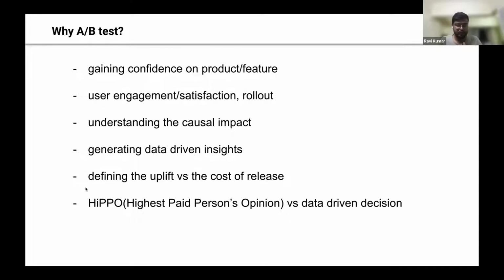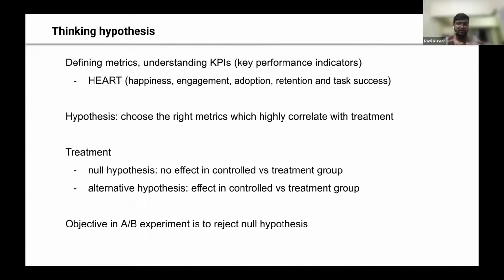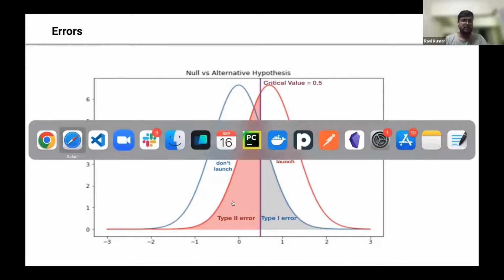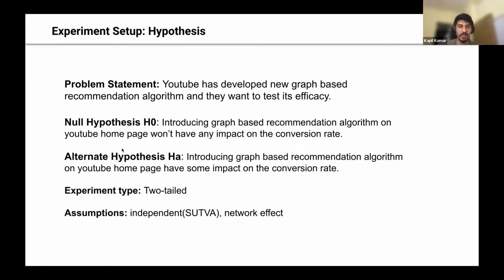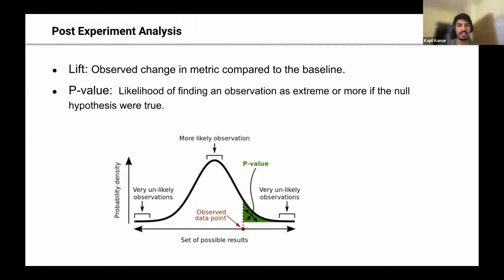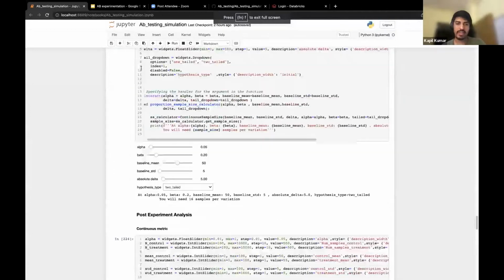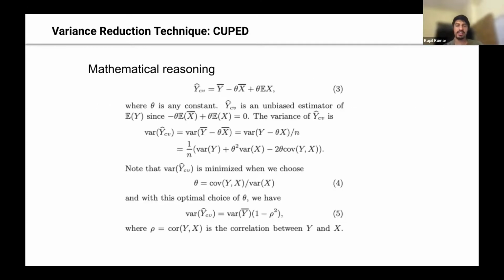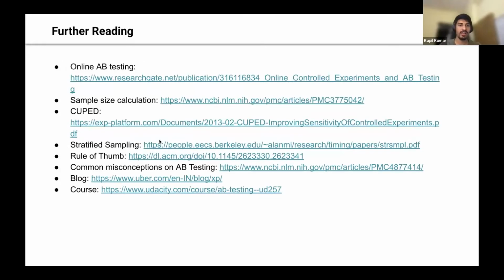Hands-on with A/B Testing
A/B testing is a crucial, but less talked about component of machine learning deployments, which ensures that we release changes incrementally, to get an approximate estimate of the effects of the changes before you expose a larger audience to its impact. This DataHour, will cover why we need A/B testing, how to perform it, and the math behind it. We will also discuss pitfalls to avoid and some rules of thumb that you can follow.